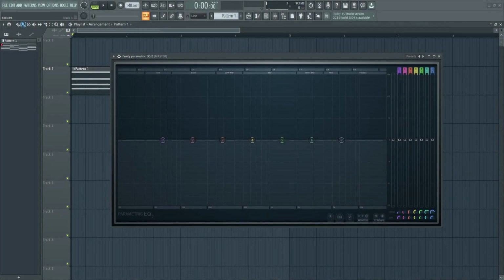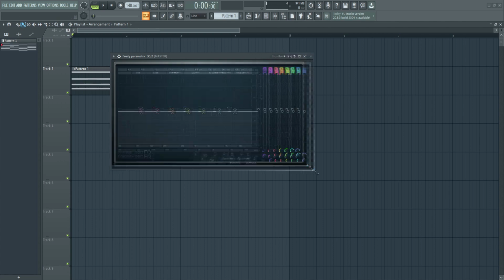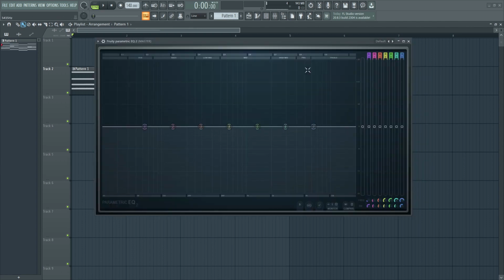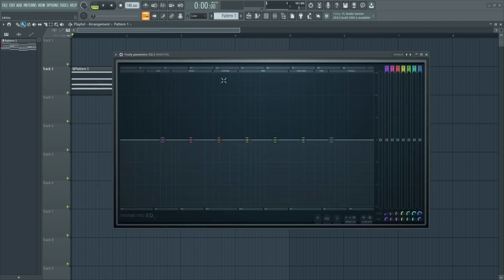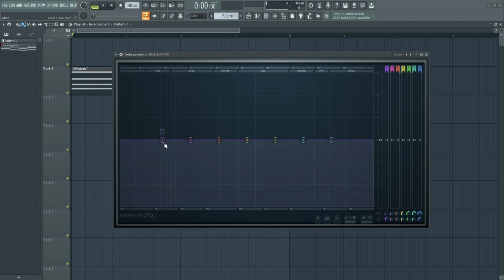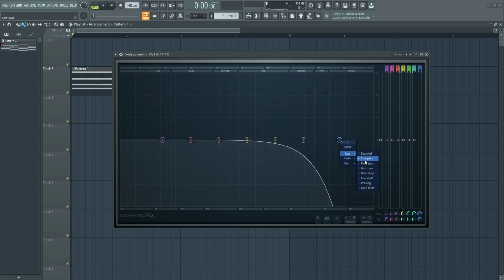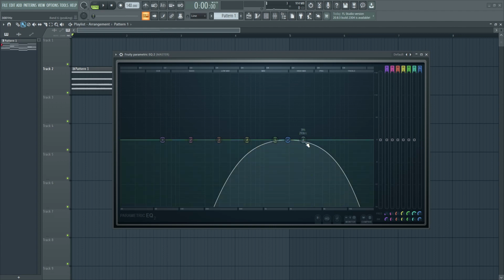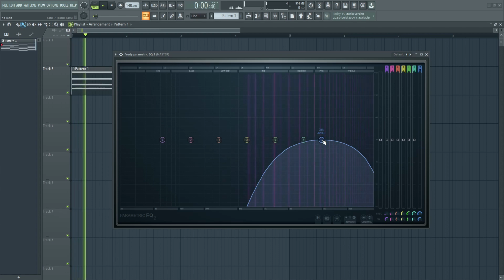How To Use Fruity Parametric EQ 2 (FL Studio Native)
One-On-One LIVE Music Production Course (includes Composition, Arrangement, & Sound Design Tips, Tricks, & Advice DAWs & Studio FREE Software).

Get High quality Presets, Samples, FLP Remakes, Templates and much more

My Music Studio Gear:
SPEAKERS (White) / (Black)
AUDIO INTERFACE
CONDENSER MIC
MIC STAND
POP FILTER (very IMP!!)

PRIMARY MONITOR
SECONDARY MONITOR